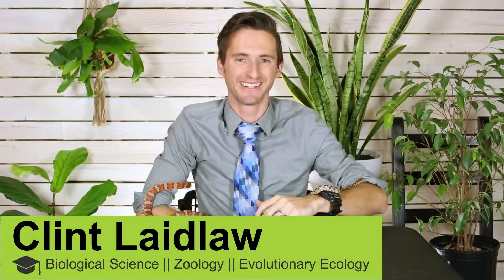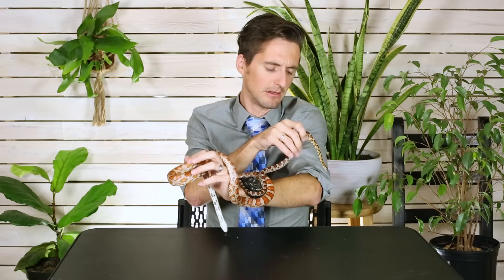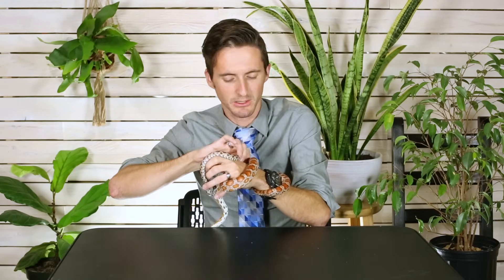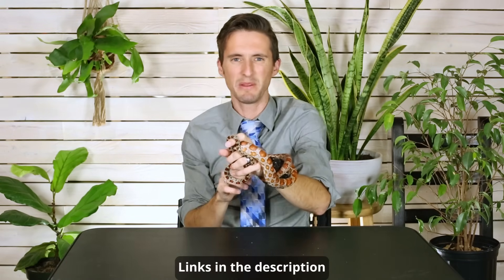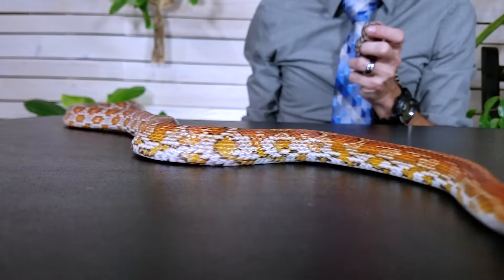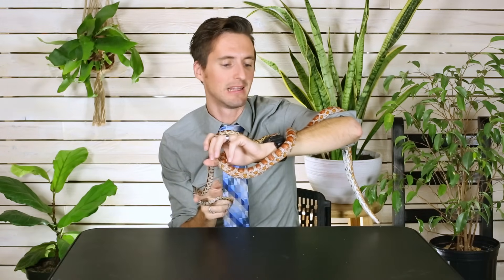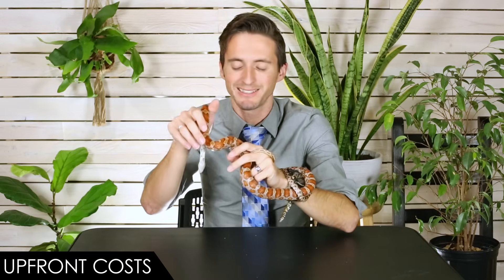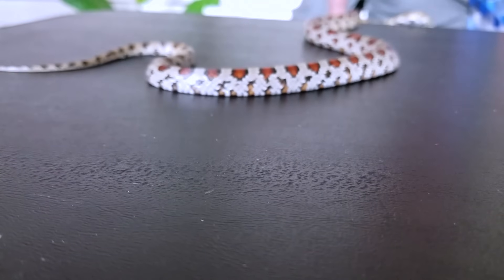Corn Snake, The Best Pet Reptile?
Clint talks specifically about the corn snake (Pantherophis guttatus), weighing the merits of these incredible snakes so you can decide if they are the right pet for you.

Heat Pads:

Water Bowl:

0:50 Corn Snakes get an overall score of 4.8 out of 5.

0:56 Score criteria: Handleability, Care, Hardiness, Availability, Upfront Costs.

1:05 Handleability: How well does a Corn Snake do with handling?

2:56 Care: What is involved with caring for Corn Snakes?

5:14 Hardiness: How hardy are Corn Snakes?

5:50 Availability: How easy is it to obtain a Corn Snake?

7:14 Upfront Costs: How much does it cost to get setup with a Corn Snake?

8:01 Conclusion: Corn Snakes are great and deserve an overall score of 4.8.

8:37 Bloopers, out-takes, silliness.